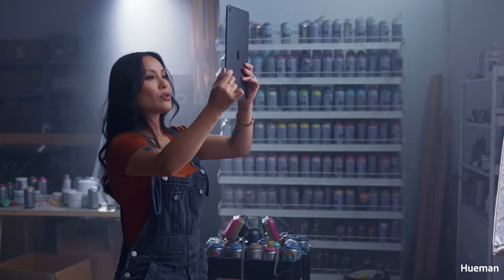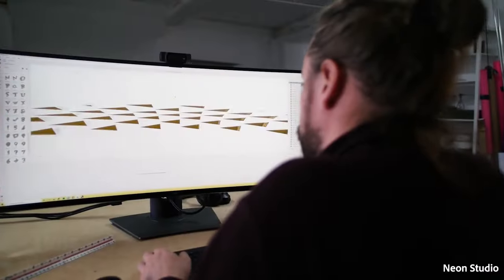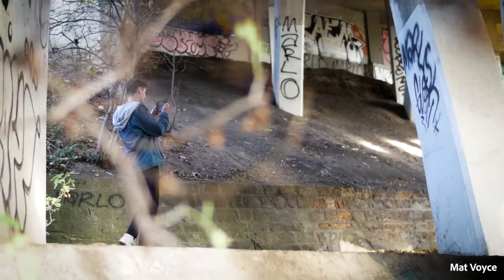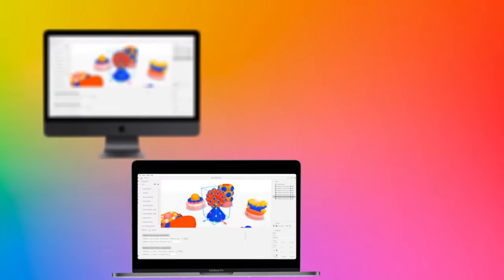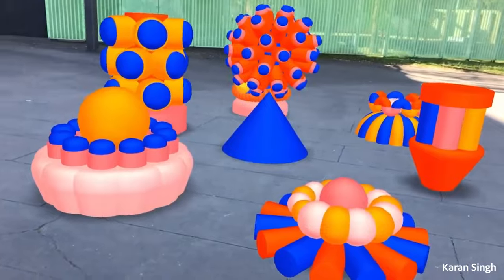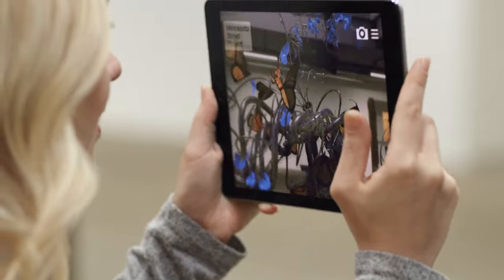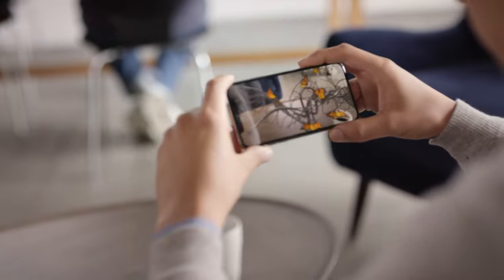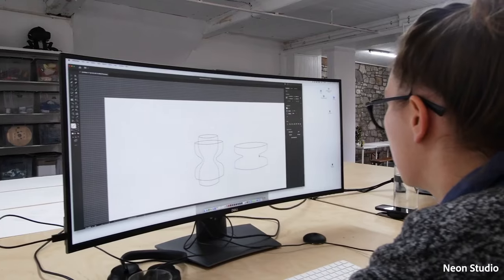Creating Augmented Reality | Getting to Know Ar in Adobe Aero | Adobe Creative Cloud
Get to know AR in this Adobe Aero series led by James Zachary, Director of Animation at Adobe Aero.

Creating Augmented Reality in Aero: A quick overview of creating in AR.

What you learned: How the Adobe Aero ecosystem works and what you can create
• Aero allows you to create and share interactive AR experiences without coding.
• Augmented reality blurs the lines between the physical and digital worlds.
• Aero files can be saved with the Creative Cloud file manager which allows easy access to your AR project across devices including: Computer, Tablet, Mobile Phone.
• There are four ways to publish and share your augmented reality experiences in Aero: Video capture (best way to share on social media), Generating a link, Creating a QR code, Exporting Aero’s native file format (.real)

Pro tip:
• Sharing a video from your augmented reality scene, along with the link to the Aero experience, gives your viewers multiple ways to interact with and see your work.